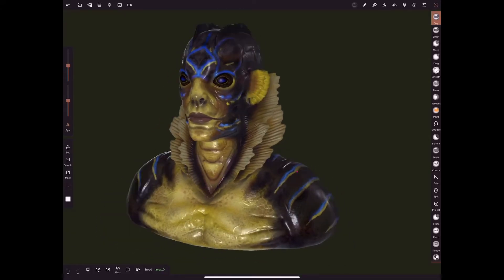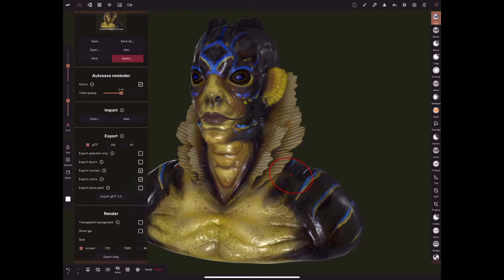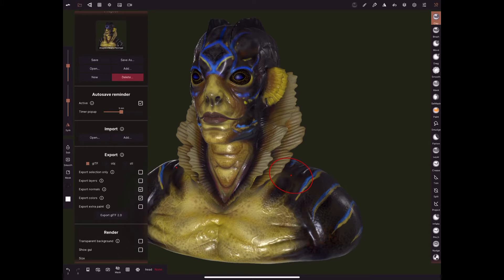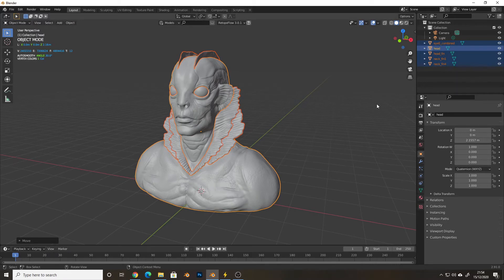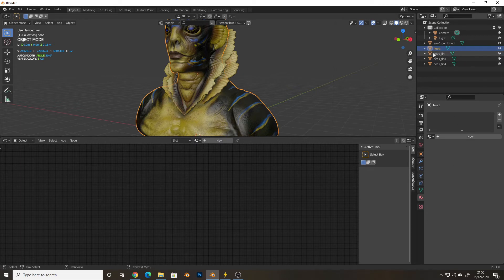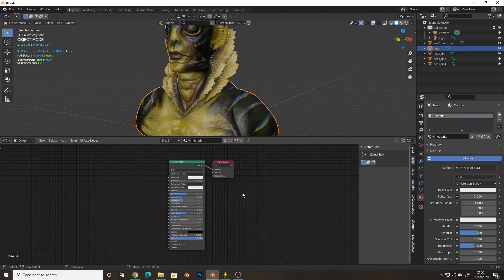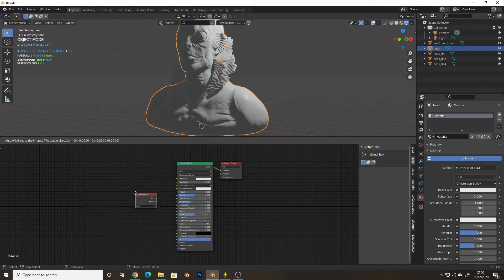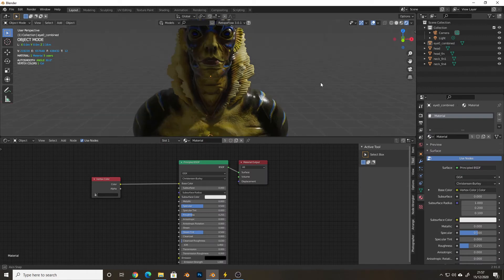Shape of Water Creature - Nomad Sculpt to Blender Eevee Turnaround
Just a simple little video showing how to export a vertex painted sculpt of the creature from the Shape of Water from Nomad Sculpt on the iPad importing into Blender, setting up vertex colour shader and rendering a turnaround video.

Thank you for viewing, you can find more of my art at ArtStation, Instagram and my website.
You can also buy some of my sculpts for 3D printing over at MyMinifactory